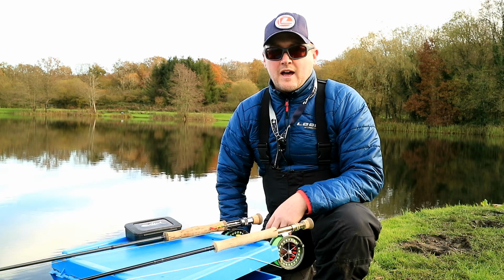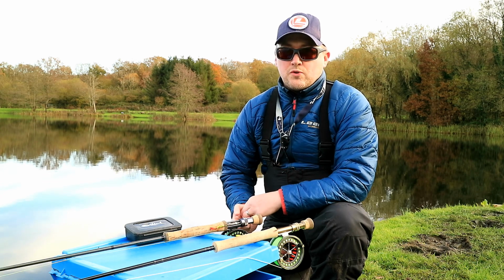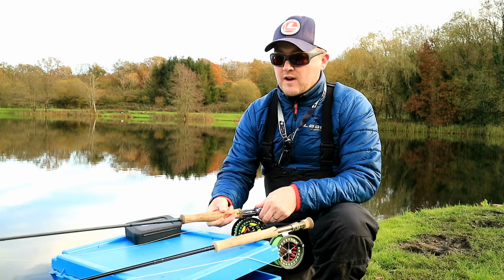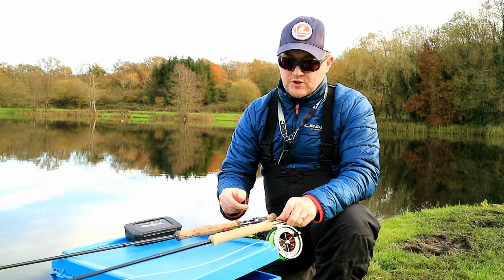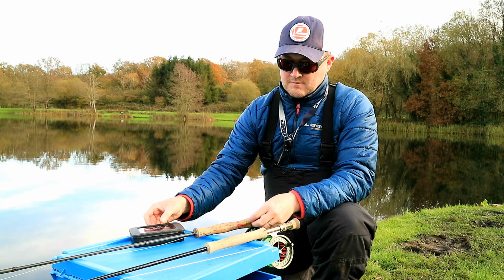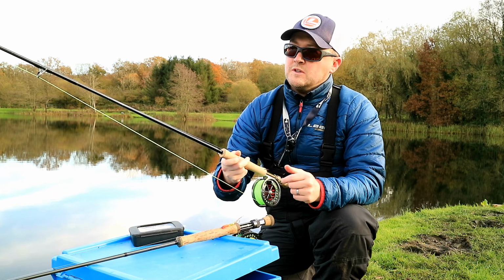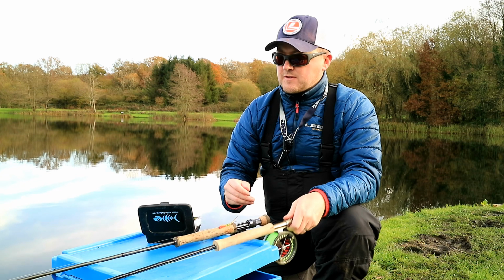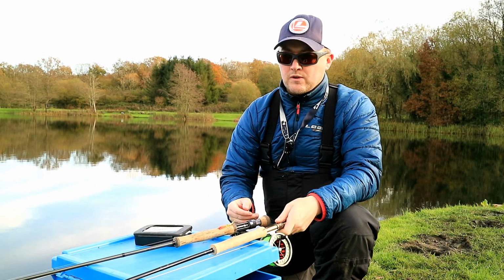Pantybedw Trout Fishery, Wales - Winter stillwater fly fishing tips & tactics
Fishing Pant-Y-Bedw Trout Fishery near Nantgaredig, Carmarthen, Wales. Stillwater winter fishing tips, tricks and tactics. Catching Rainbow trout on lures, nymphs and buzzers. Presented by Steffan Jones.